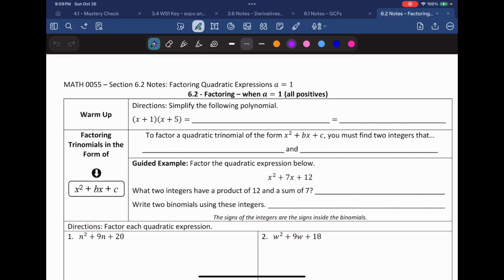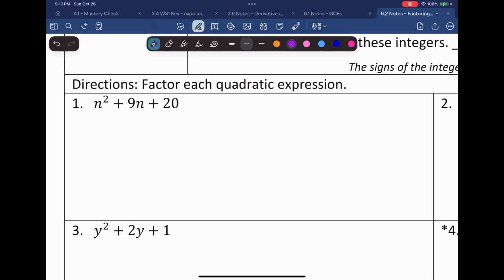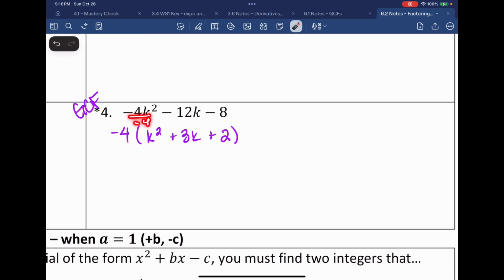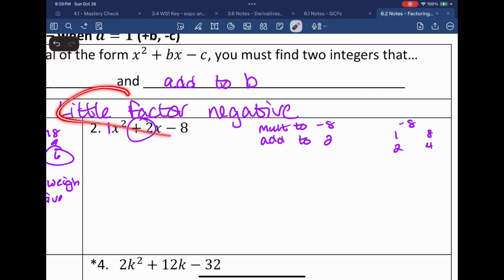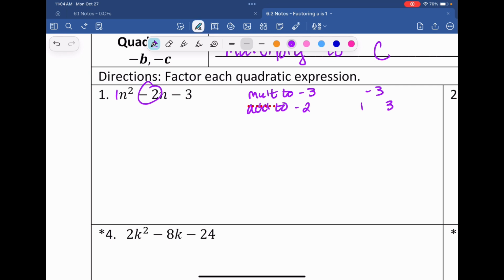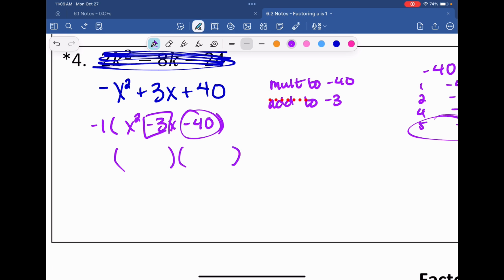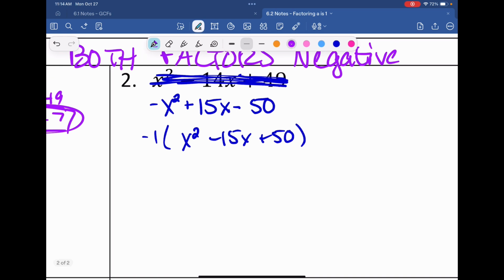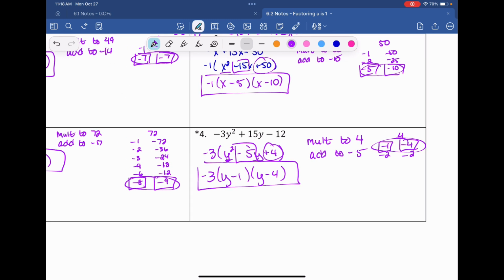0055 6.2 Factoring a is 1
Factoring quadratic expressions when the leading coefficient is 1